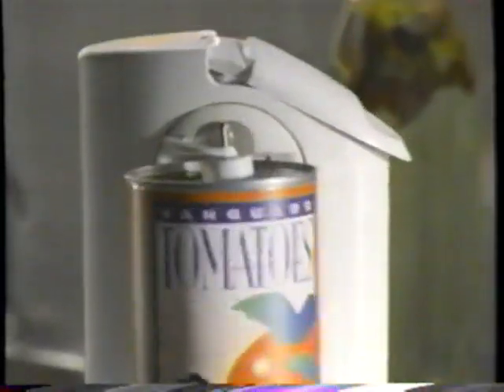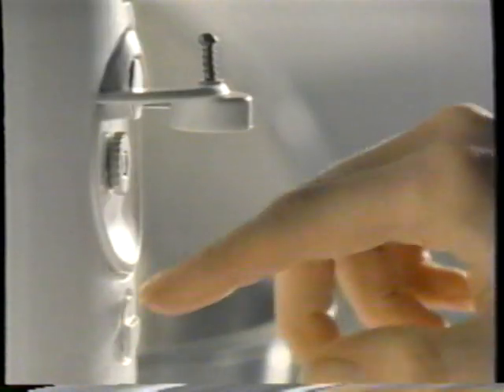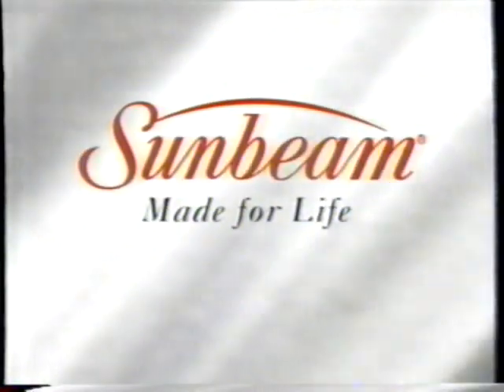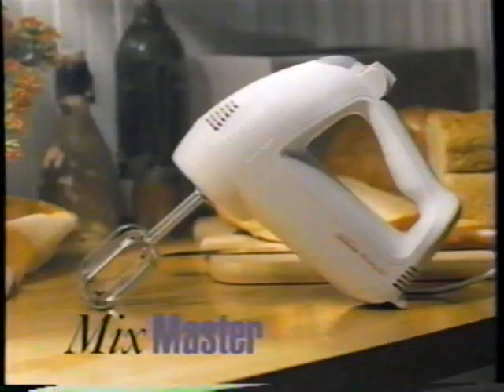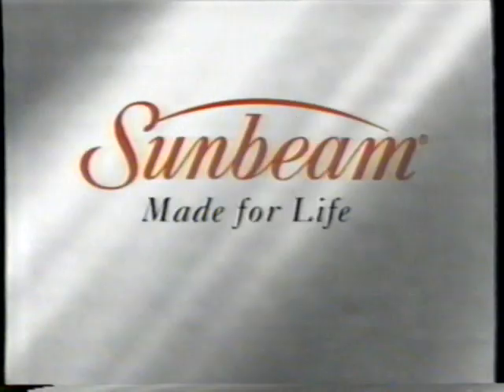1994 Sunbeam Can Opener and Mix Master "Made for life" TV Commercial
Whip it good!

The commercial was originally aired on December 8th, 1994. It was run during a broadcast of the news magazine "The Late Show With David Letterman" on KPHO Channel 5 in Phoenix AZ.